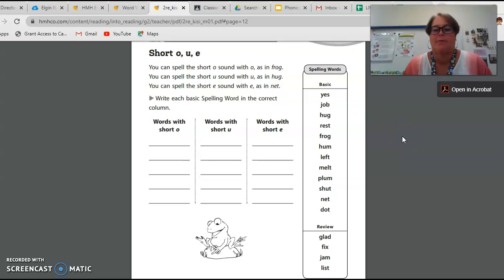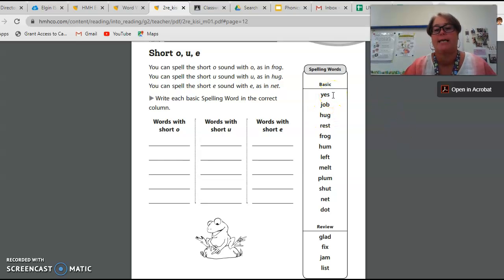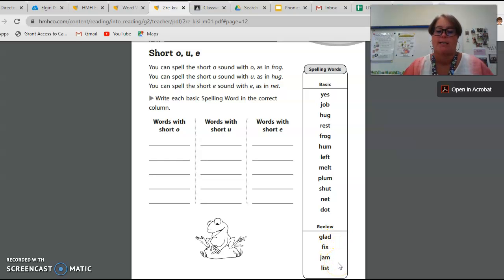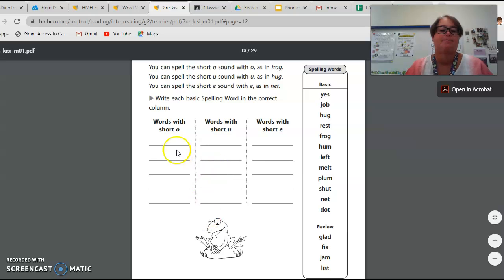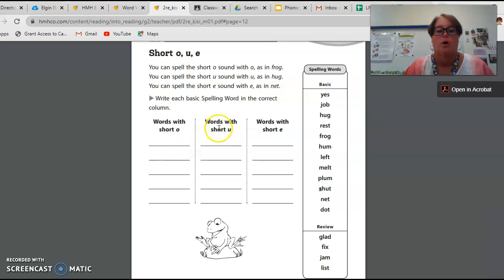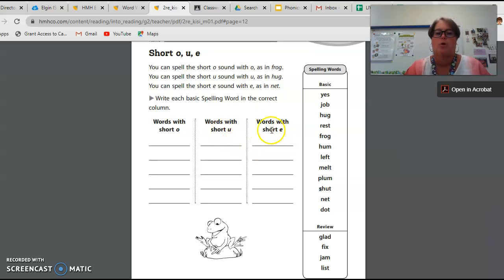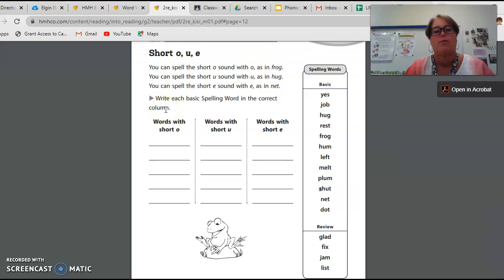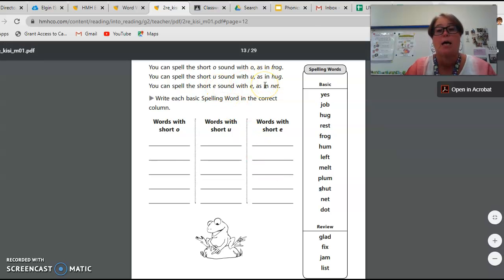short o,u,e 08/31